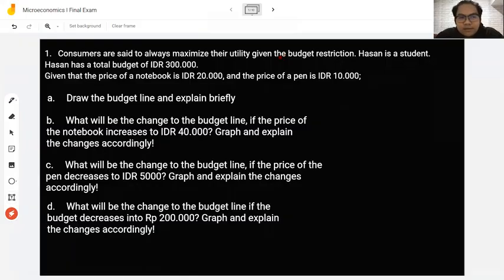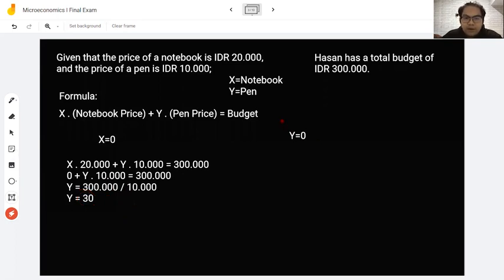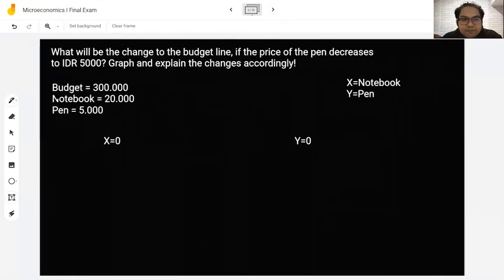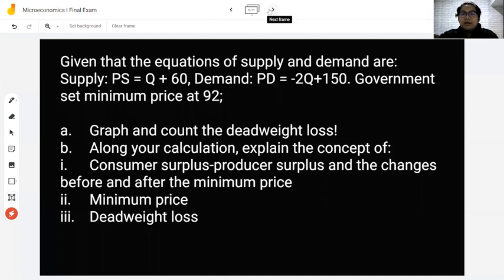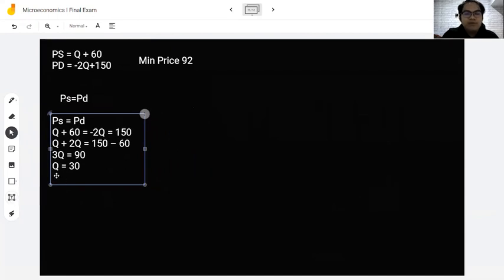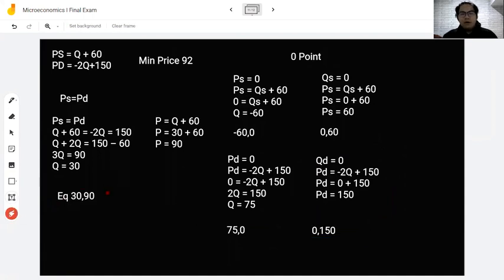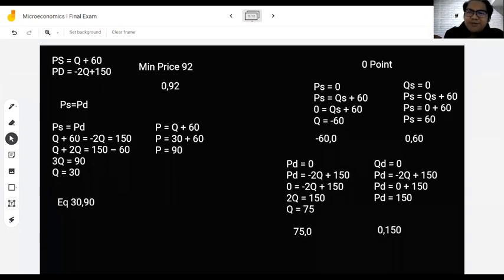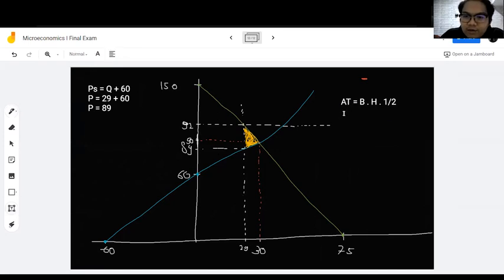Final Exam Micro I IAI TAZKIA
Fachru Rahmatullah
18101038
MBS B 18
IAI TAZKIA